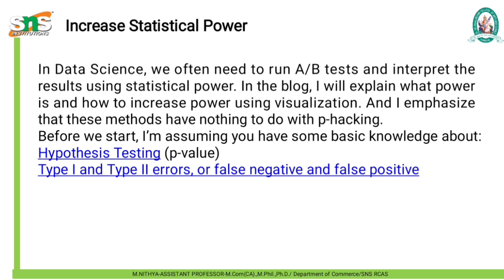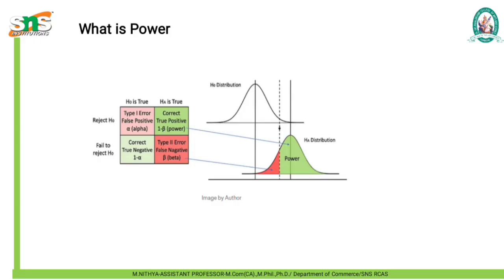Dr M Nithya|Assistant Professors Commerce|Statistical Power|SNSInstitutions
Statistical power is the likelihood that a study will correctly detect an effect or reject a false null hypothesis. It's a crucial part of the research process and is most important during the planning and design stages.